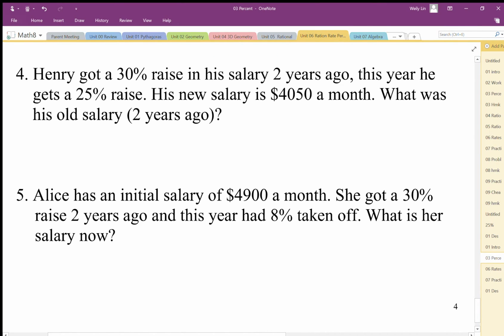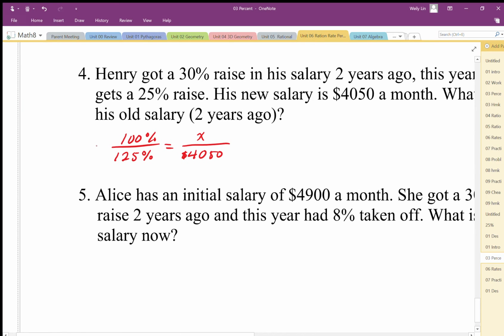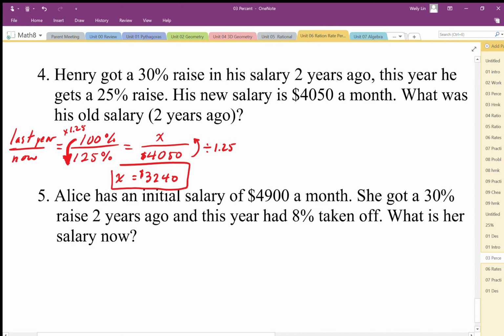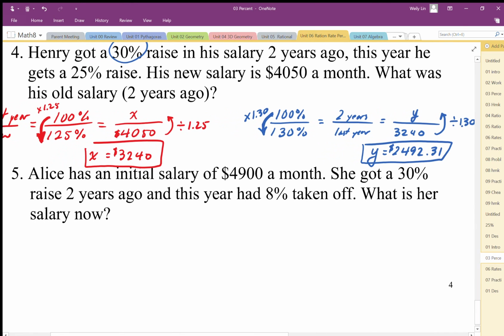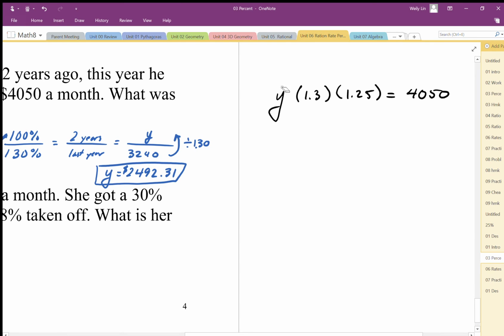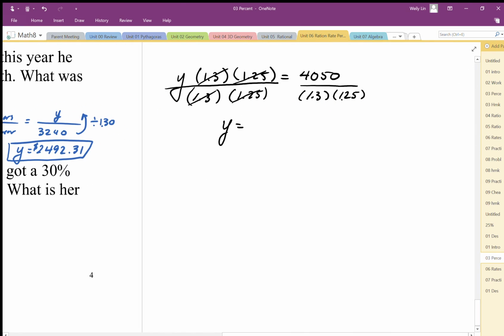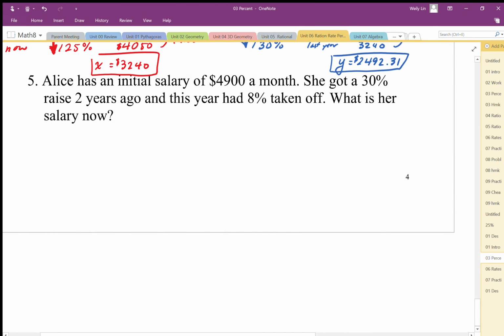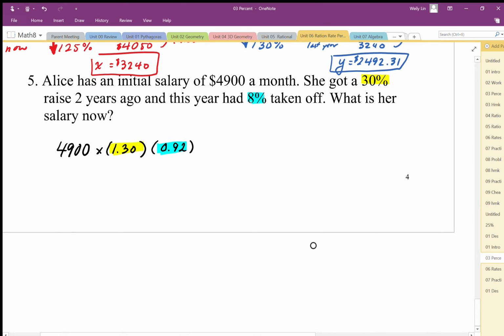03 Percent Review Part5